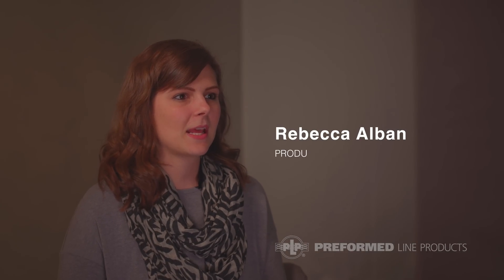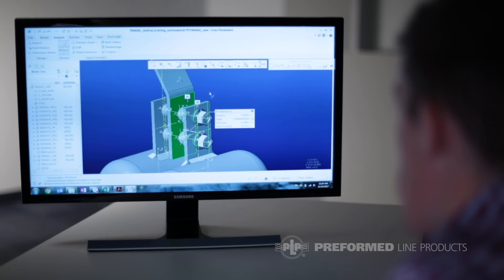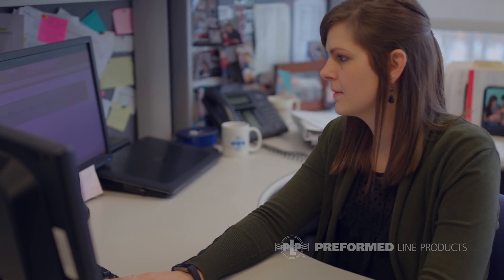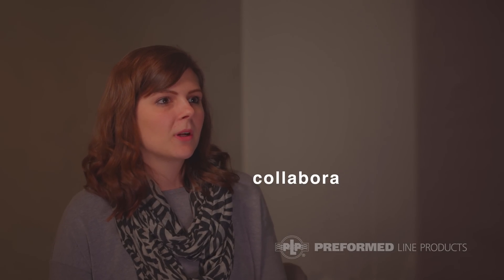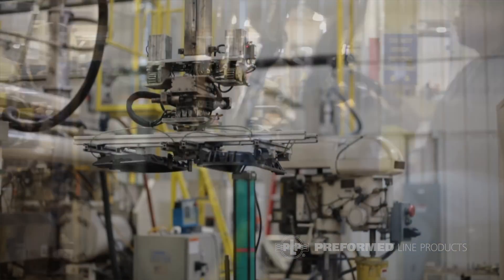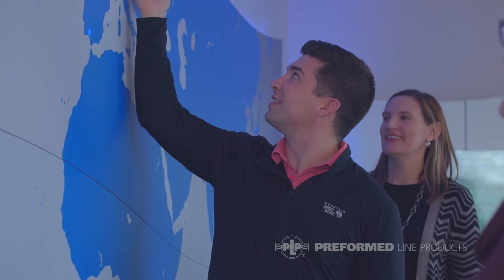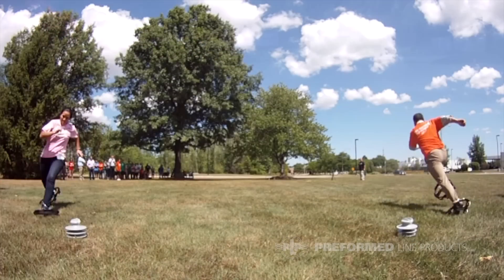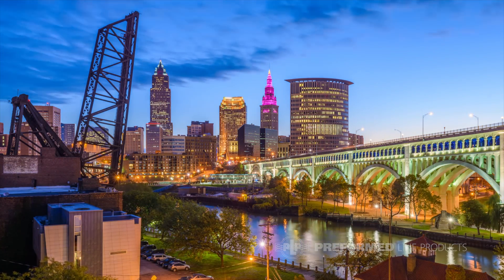Career Spotlight - Product Engineer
From engineers and laboratory technicians to marketers and sales personnel, PLP offers a wide variety of rewarding career paths. This Career Spotlight video highlights one of many diverse career paths we offer, while also giving a small glimpse into life at PLP.

Rebecca Alban
Title: Product Engineer
Department: Engineering
Started: 2009